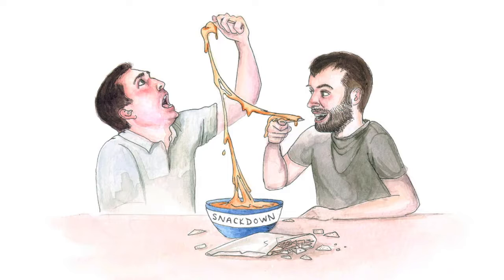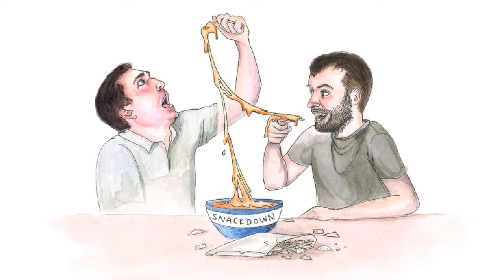Episode 58 - Fresh Fruit Cocktailz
Join Justin and Andy as they chill the heck out in the backyard with some icy fruit cocktails. Strawberries and blueberries are the fruits of summer and are a perfect garden party treat when mixed with ice and spirits.